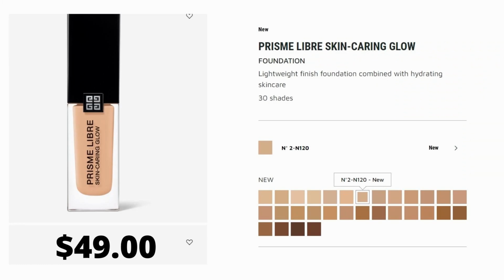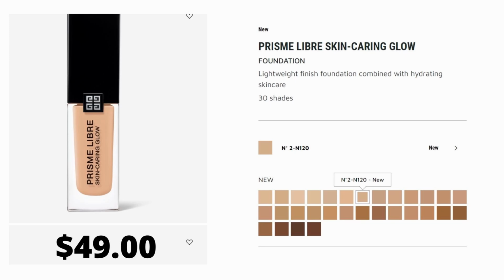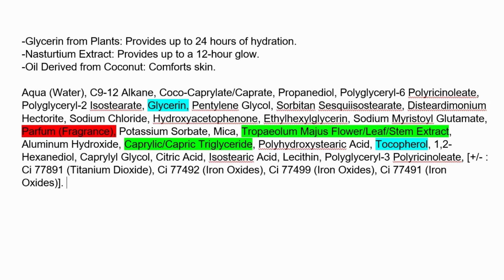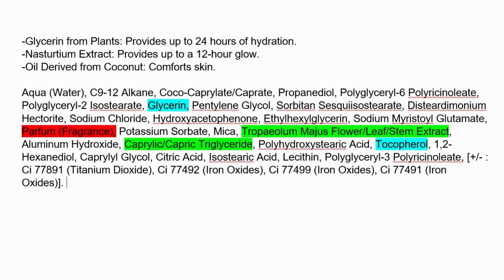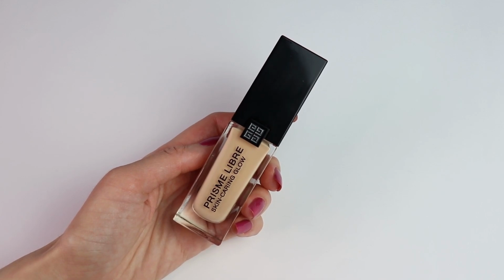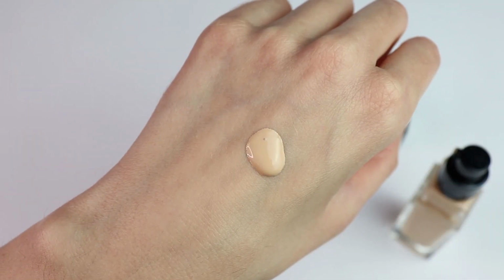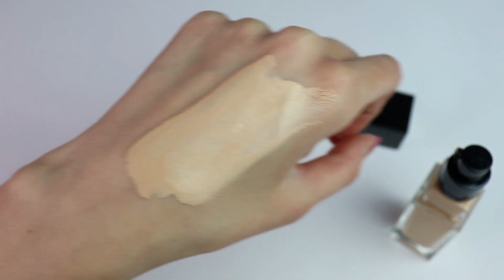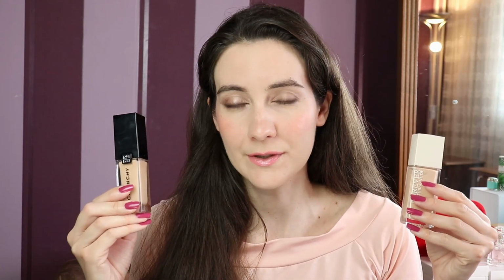NEW GIVENCHY PRISME LIBRE Skin Caring foundation Review | Demo | Wear Test | Ingredients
Givenchy Prisme Libre Foundation (Sephora); (Beautilish); (Harrods);

Hello beauties,
Givenchy have just released their first Skin caring foundation – Givenchy Prisme Libre foundation and in this video I will share with you my full review of this foundation.
The new Prisme Libre foundation contains 97% naturally derived ingredients. Givenchy laim that the foundation contains 90% skincare formula. It is supposed to last for 12 hours on the skin.
The new Givenchy Prisme Libre skin caring foundation has a luminous finish and light coverage. When I set the foundation with my Givenchy Prisme Libre loose powder it wears beautifully throughout the day and it never looked cakey on my skin.

FACE
Givenchy Prisme Libre Foundation (Sephora); (Harrods);
Givenchy Prisme Libre Loose Powder (Nordstrom); (Saks); (Sephora); (Beautylish); (Harrods);
Chanel Blush Spring 2021 Fleurs de Printemps (Chanel); (Saks Fifth Avenue); (Nordstrom);

EYES
Chanel mascara Inimitable (Chanel); (Nordstrom); (Saks); (Selfridges);
TOM FORD BODY HEAT in pink packaging (Sephora); Tom Ford Body Heat (Sephora); (Saks Fifth); (Beautylish);

**These products were sent to me for free